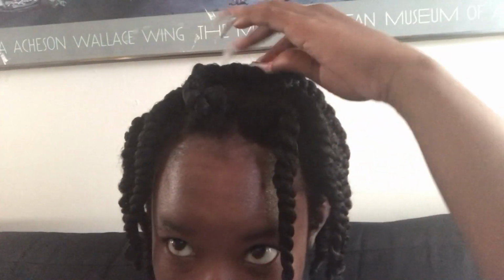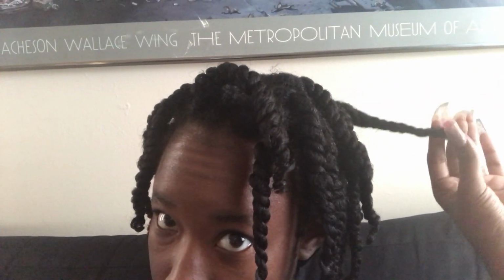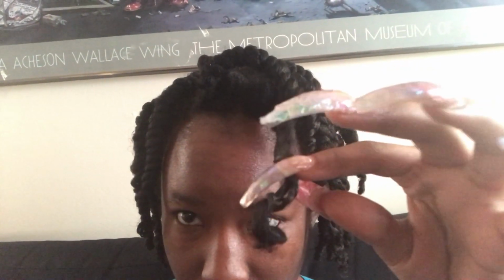Moisturized for Days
+THANKS FOR THE CLICK+  In this video, I show how curl la la helps keep my dry type 4 hair, moisturized, with a glass like sheen for day.